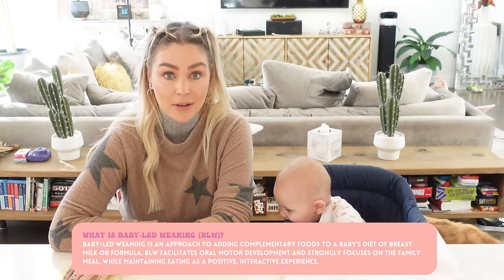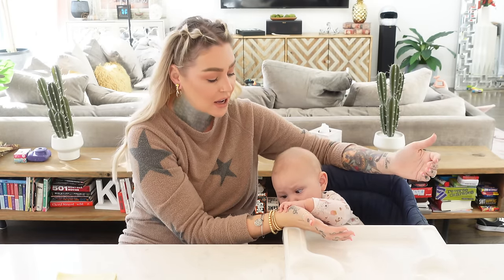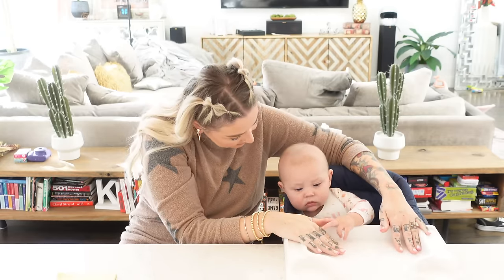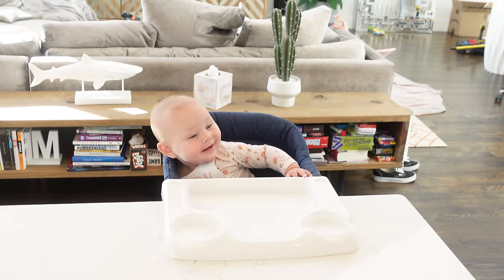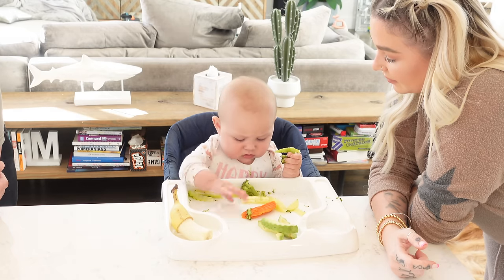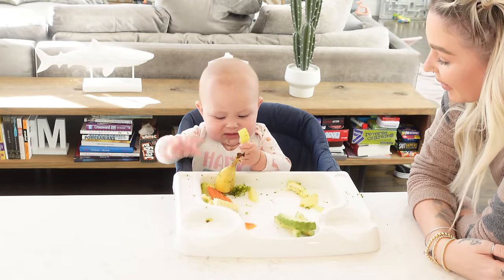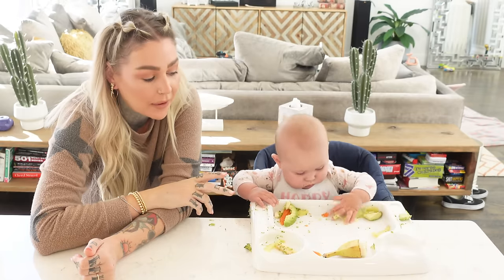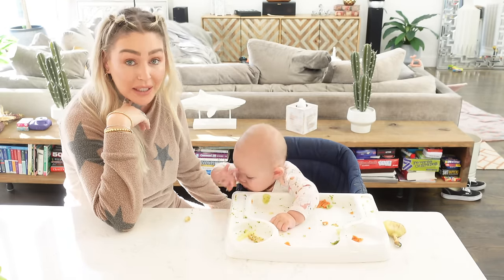FIRST FOODS! Baby-Led Weaning at 6 Months! | Kristen Leanne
First of all, it's crazy that my child is 6 months old! How?! Today we're introducing Harlow to FOOD! We decided to do baby-led weaning with her and go straight to solids. We may add in some purees to the tray here and there when she can handle a spoon a little better. My pregnancy/baby favs

SUCTION PLATE

✩ Stretch Mark oil
⋆ Jouer Code KRISTEN
⋆ OFRA Code KRISTEN